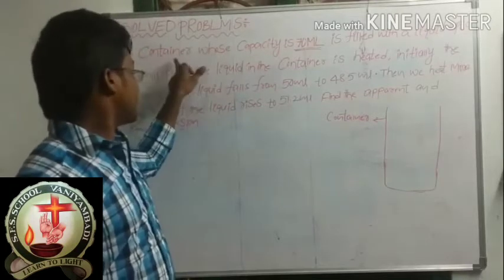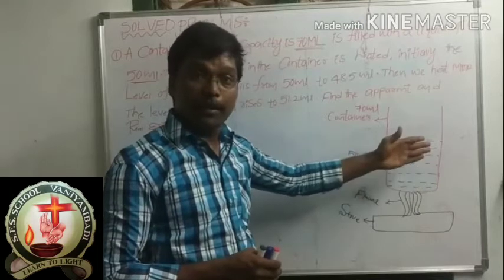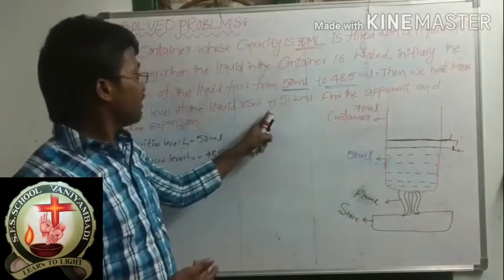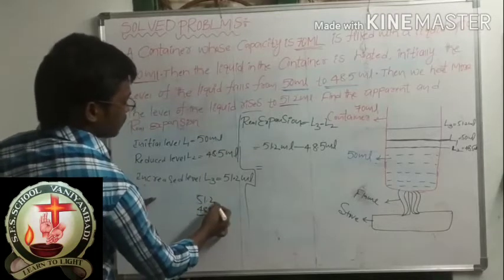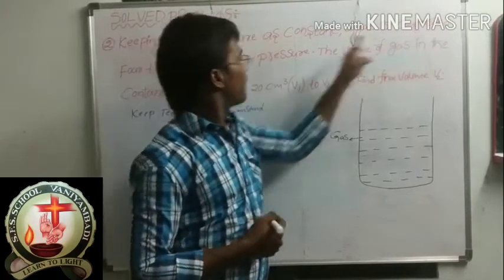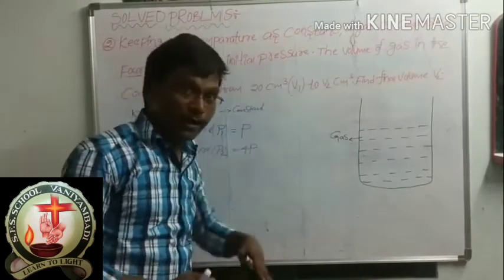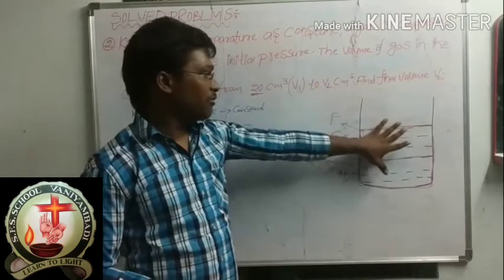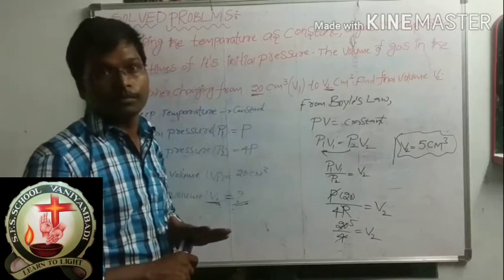Solved problems of thermal Physics chapter